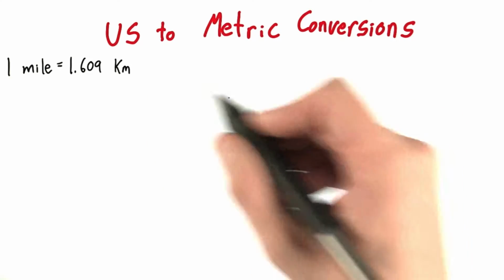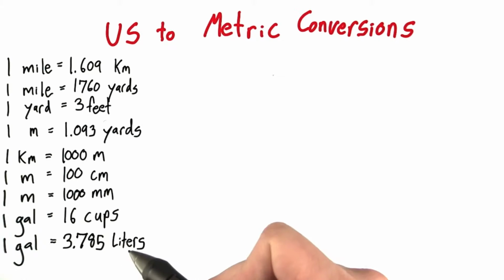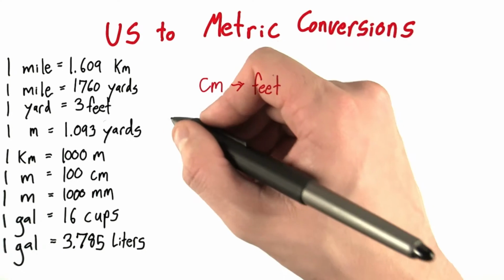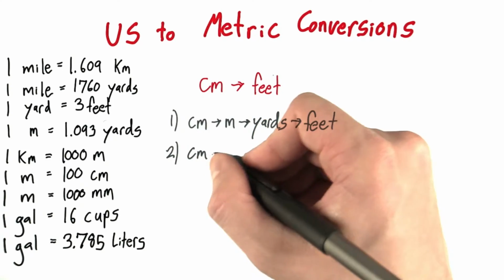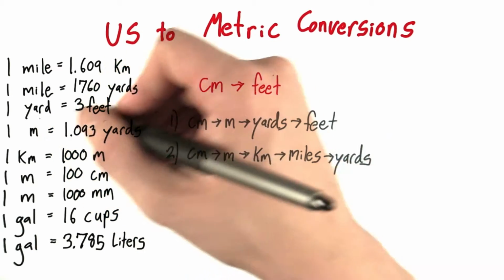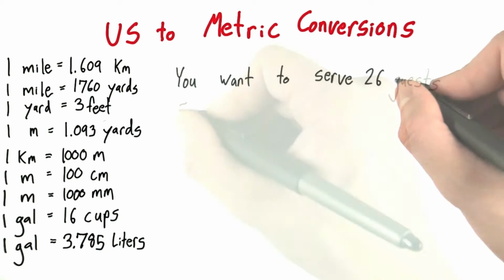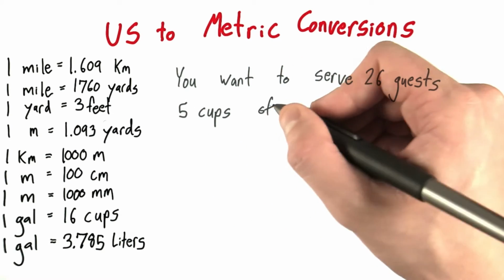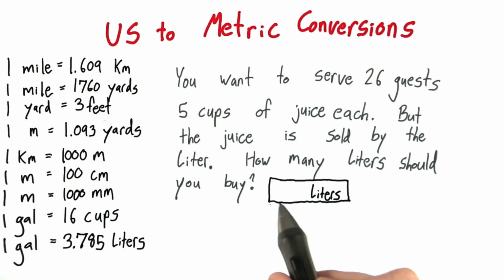Liters - Intro Algebra Review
This video is part of an online course, Intro Algebra Review.